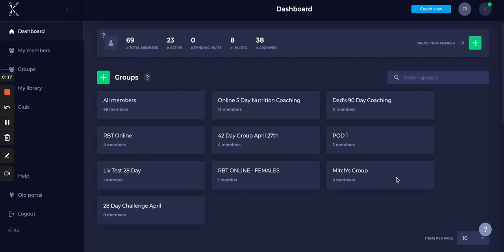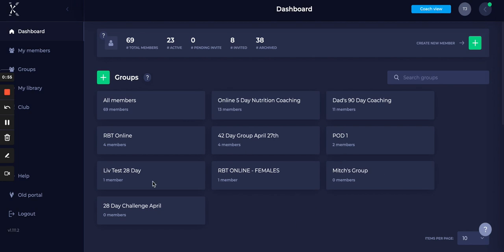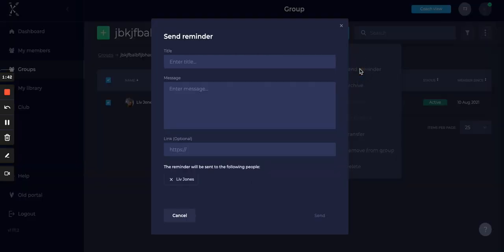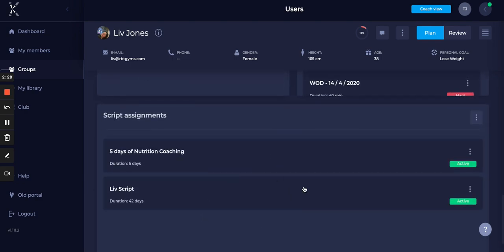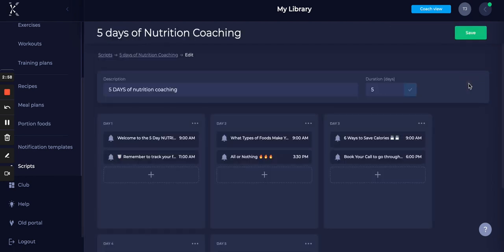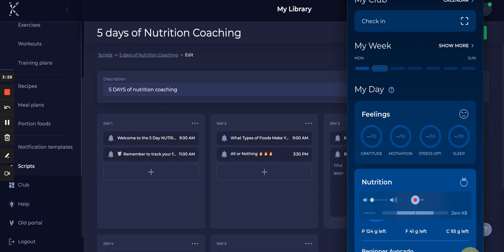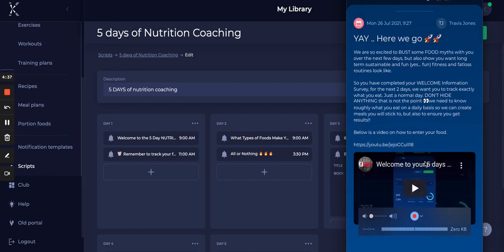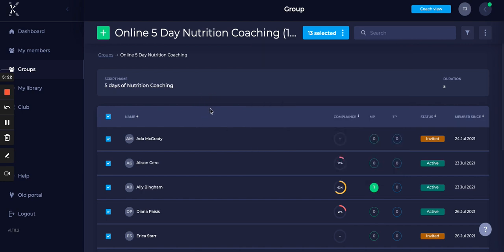Lesson 9 Getting Results for your clients